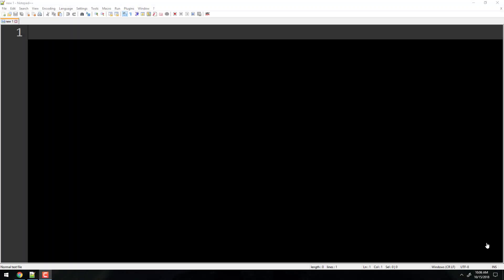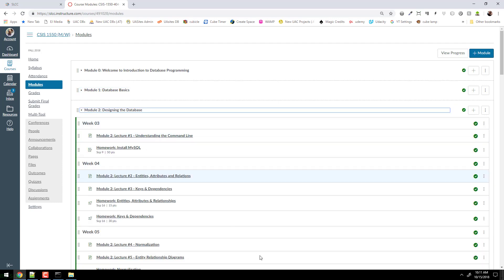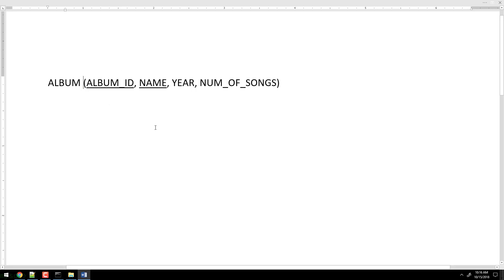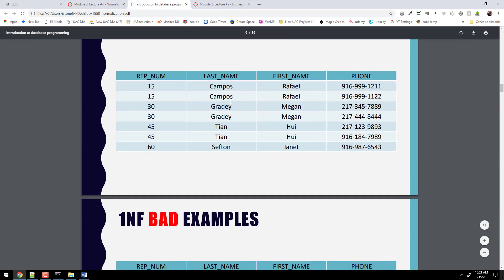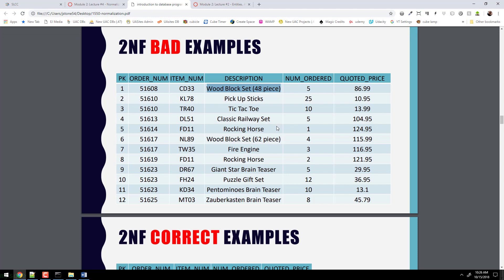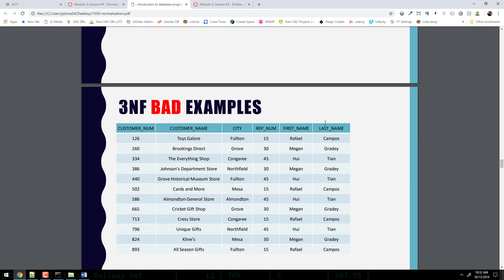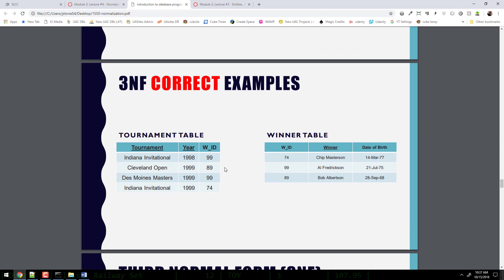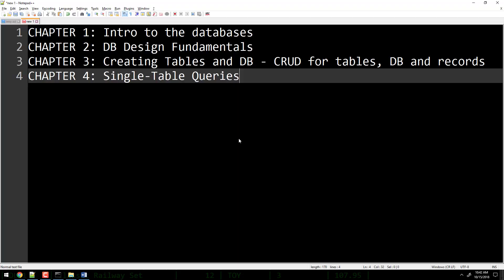CSIS 1550: Midterm Review